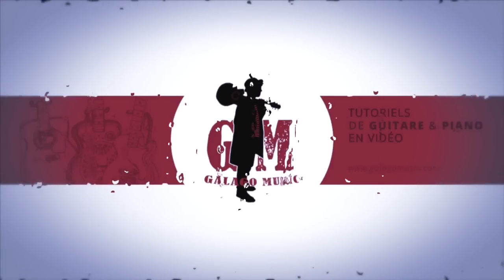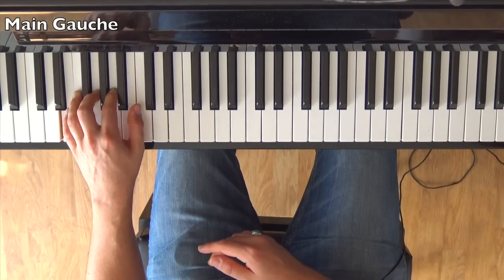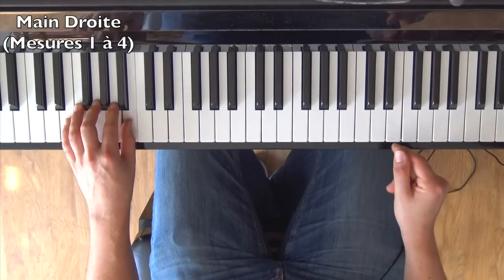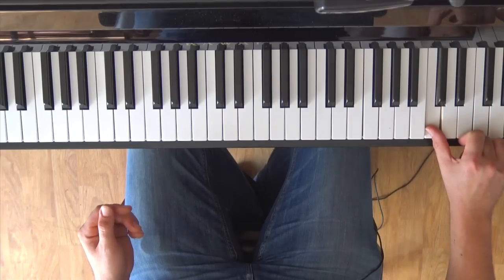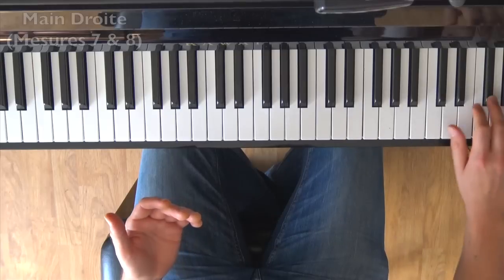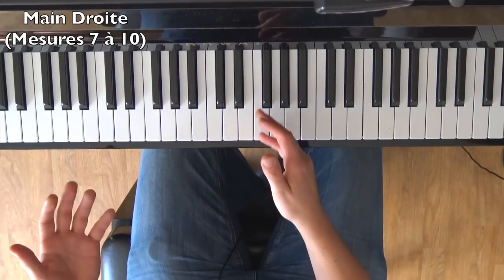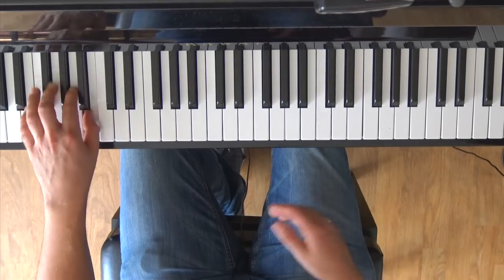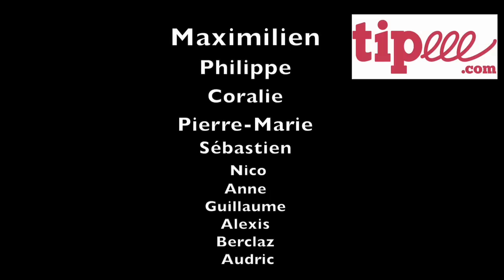🎹Riders on the storm (The Doors) - Piano Tutoriel (Part 1/3)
Difficulté : 5/10 - jouer les Doors au clavier, tuto piano rock ray manzarek, Bo de Need For Speed Undergroud 2

Bonne zik à vous et à la semaine prochaine ! :-)

Musically yours,